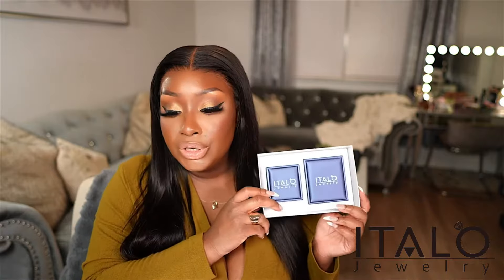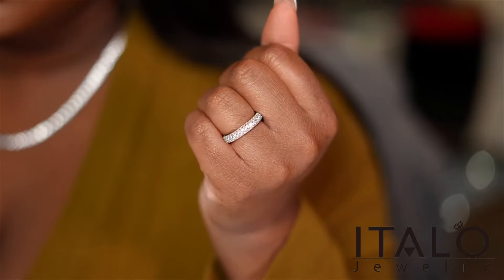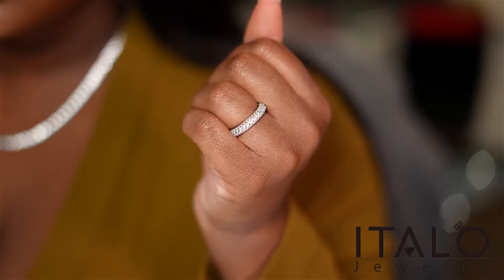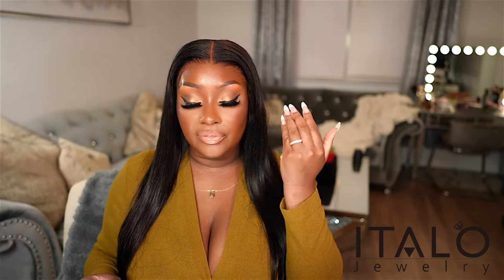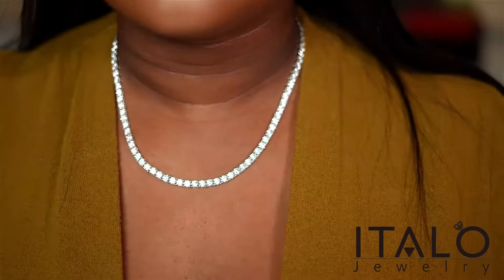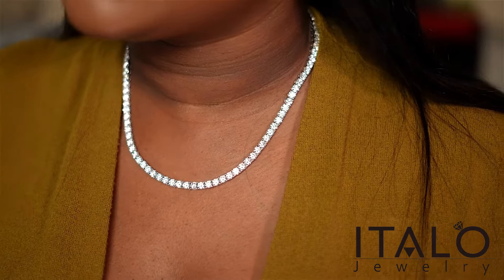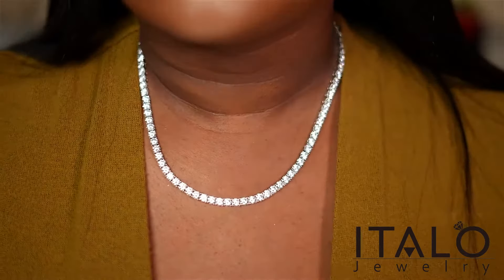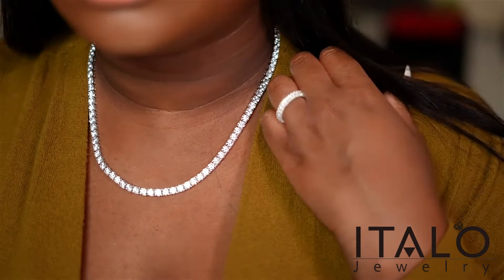Italo Jewelry--Add a touch of elegance to every outfit.🎁 | Review By makeupD0LL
Thanks for @makeupD0LL  unboxing & review
Search SKU from below: 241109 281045